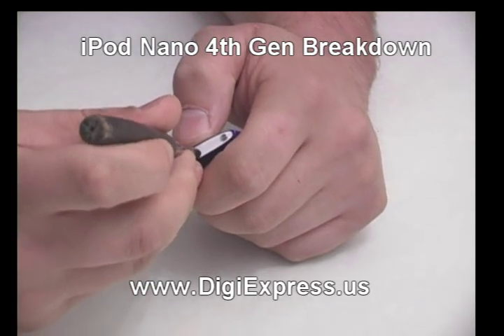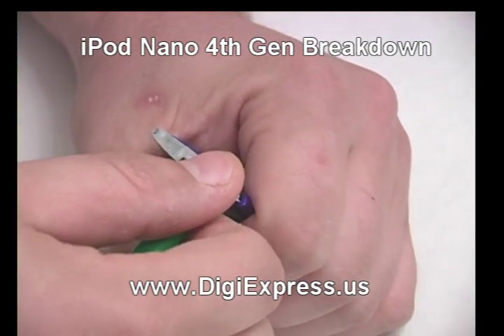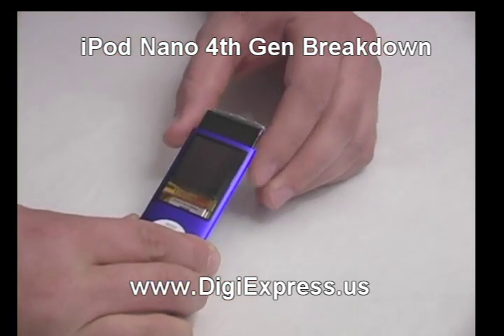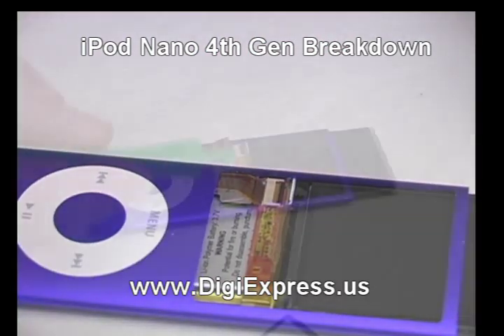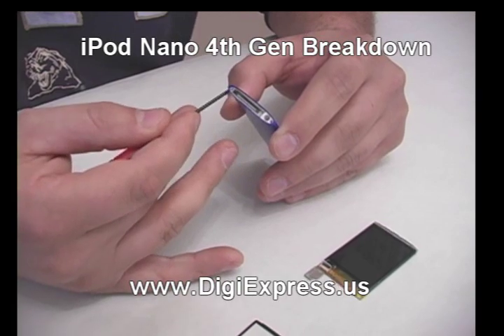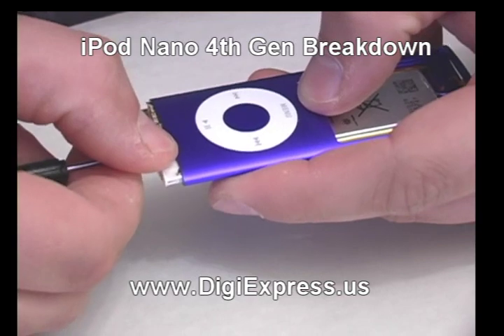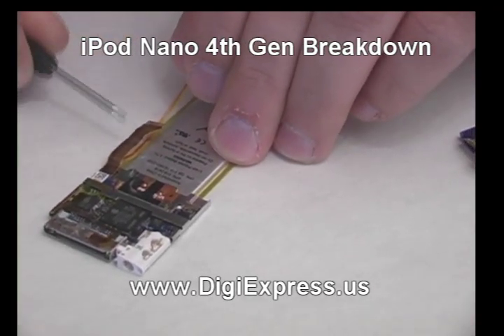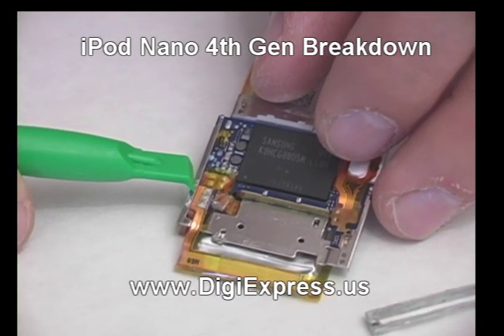DigiExpress - iPod Nano 4th Generation Breakdown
for iPod/iPhone parts or repair services. This video shows how to open and replace parts in your iPod Nano 4th generation.